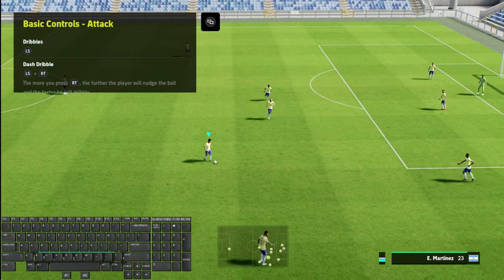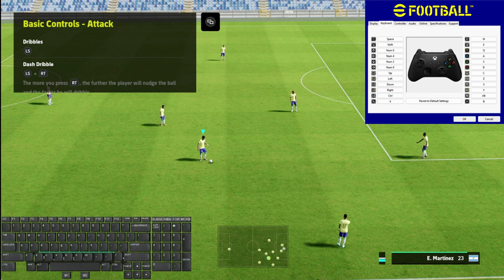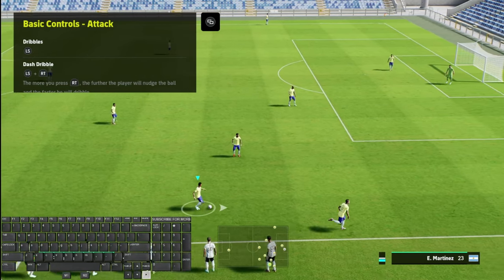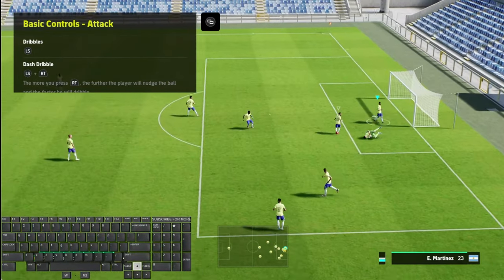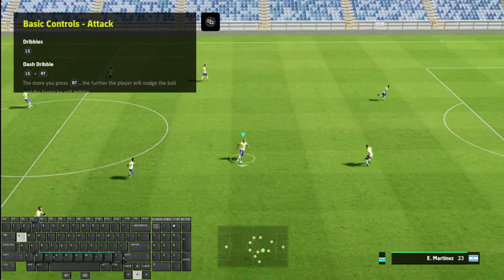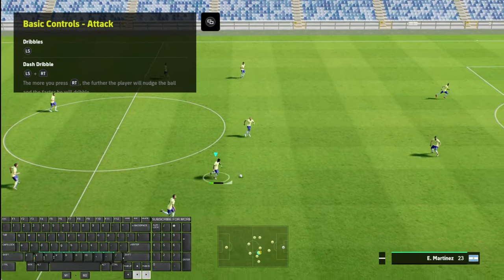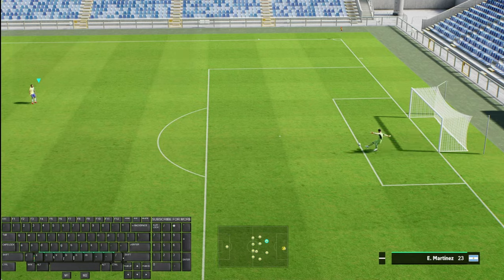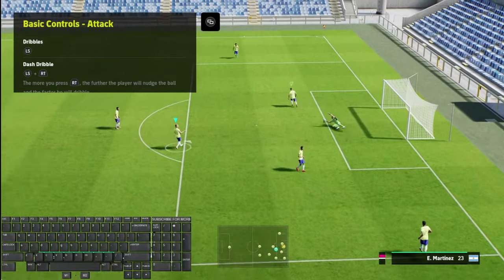How to play eFootball 2023 on PC with KEYBOARD | eFootball 2023 Keyboard Controls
How to play eFootball 2023 on PC with KEYBOARD. eFootball 2023 Keyboard Controls.How to setup efootball 2022 pc keyboard settings.How to do basic passing ,shooting, loft pass, through ball, curve shot etc in efootball 2023.

In this video, we're going to show you how to configure your EFootball PC keyboard so you can improve your playing skills

Video is relevant for those who is looking for:
efootball 2023 pc keyboard settings
efootball 2023 pc keyboard controls
efootball pes 2023 pc controls
efootball pes 2023 pc settings
efootball 23 pc controls
efootball 23 pc settings
efootball 2023 pc settings
efootball 2023 pc controller settings
pes 23 pc controls
efootball 2023 keyboard controls

Whether you're a beginner or a pro, good dribbling is essential for winning games of EFootball. In this video, we'll show you how to configure your keyboard so you can improve your dribbling skills quickly and easily. We'll also provide some tips on how to improve your dribbling technique, so you can take your game to the next level!

I hope and believe that this video is very helpful for you
if you really like this video and want to see many more useful video in coming days, then please don't forget to